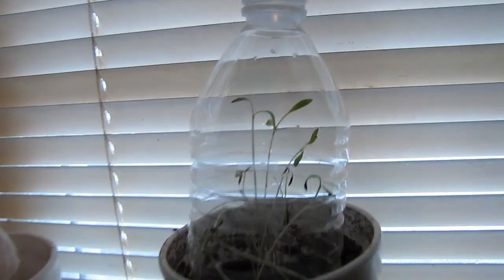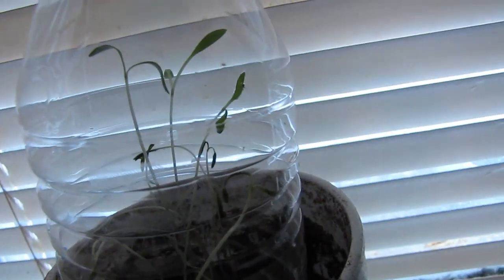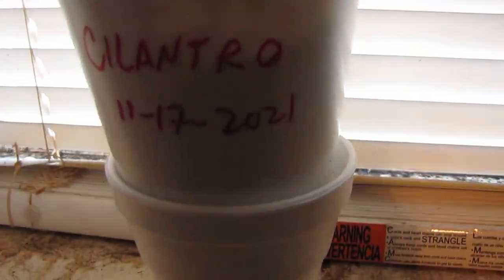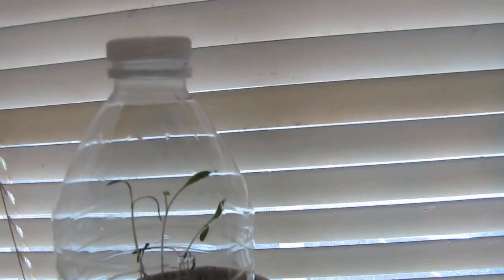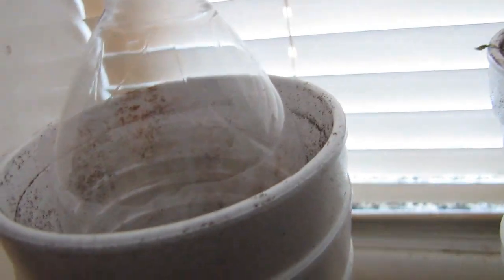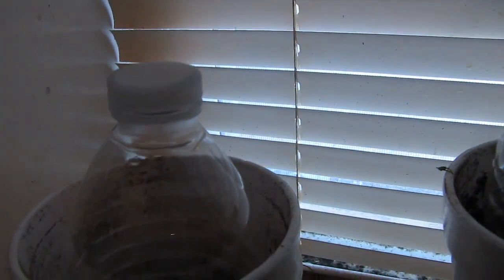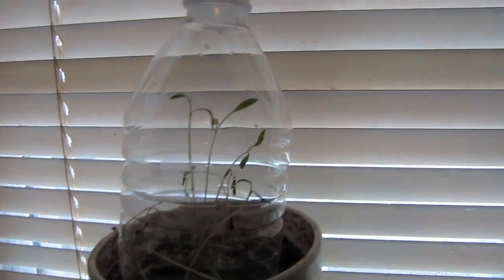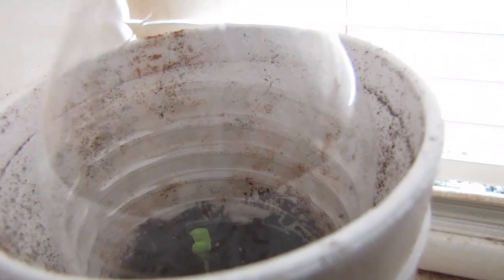Sill-y Indoor Planting | Redeem plastic and styrofoam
Who says you have to throw them away? Why not let them help the earth a little first?